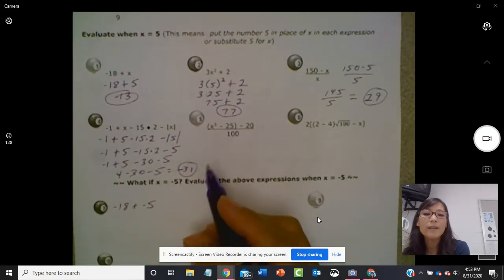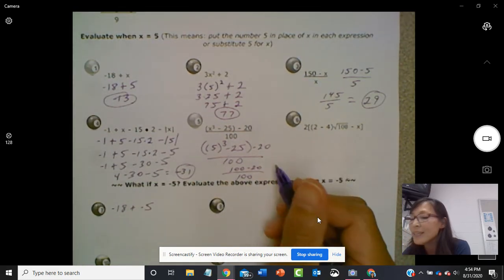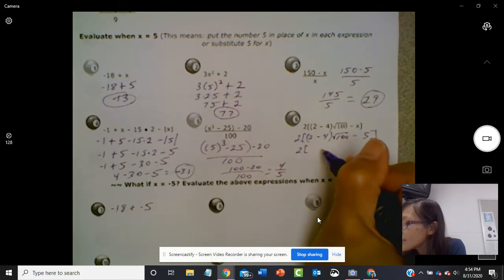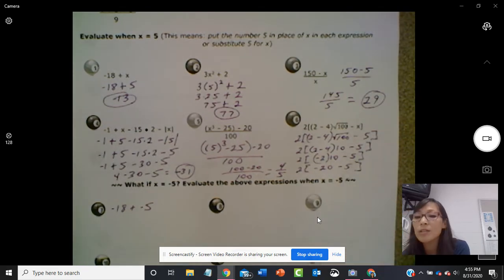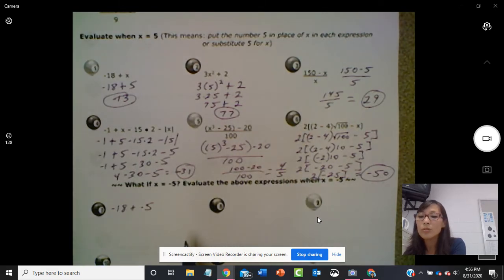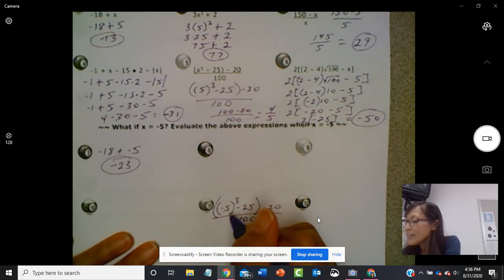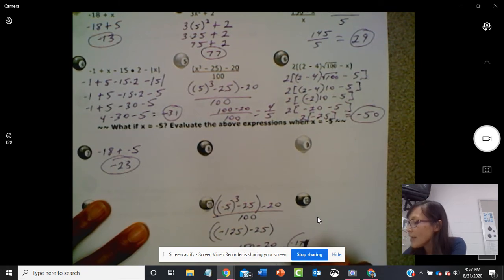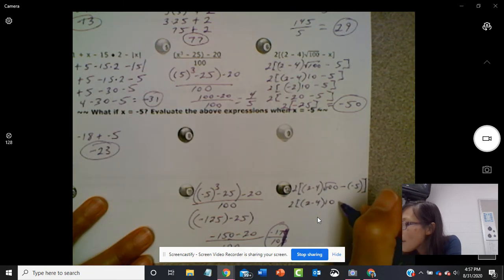Evaluate Algebraic Expressions 1